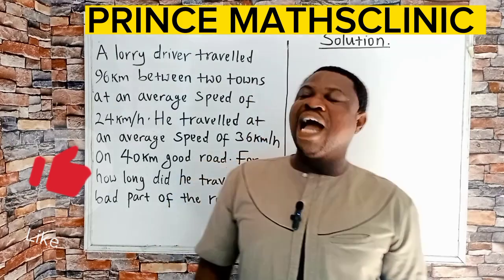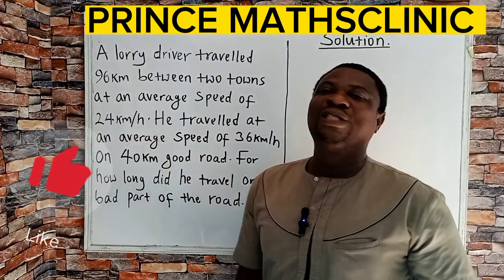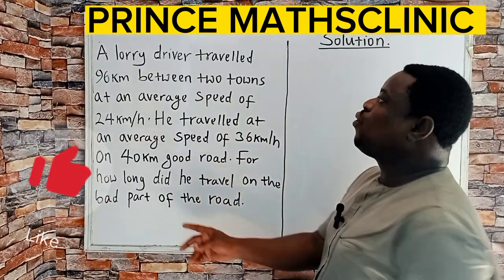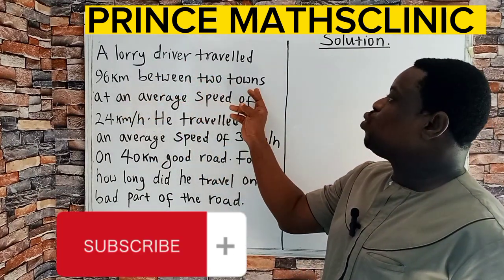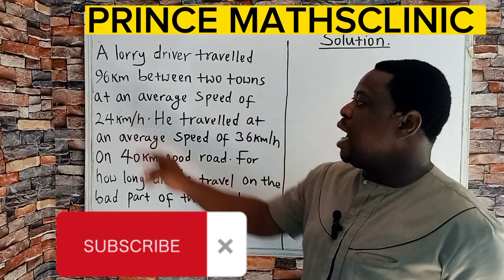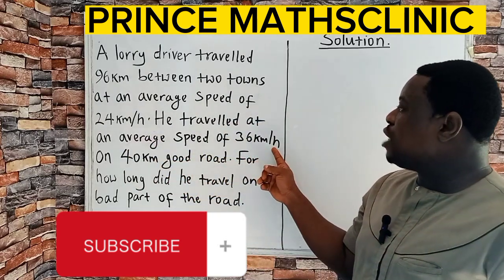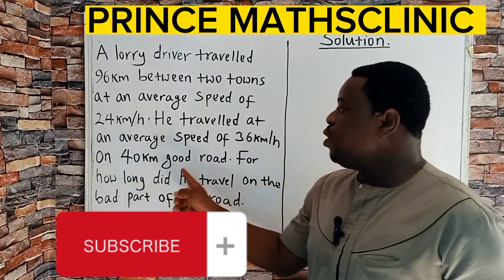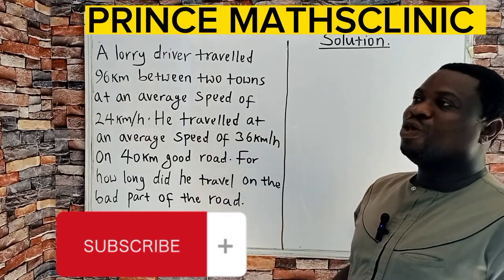Can you solve this riddle about Averages involving Speed Distance and Time?@PrinceMathsclinic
In this video, you will learn how to tackle questions involving Speed, Distance and Time